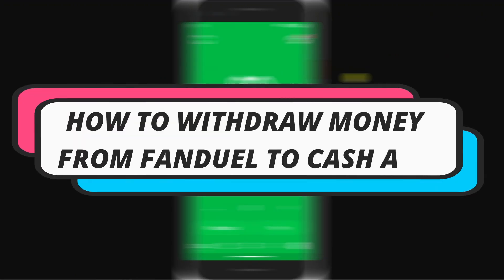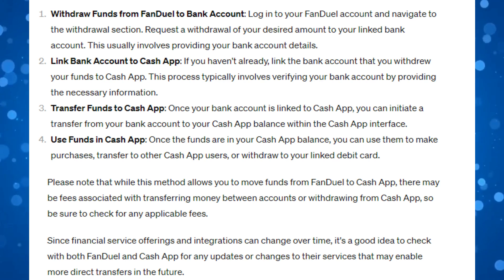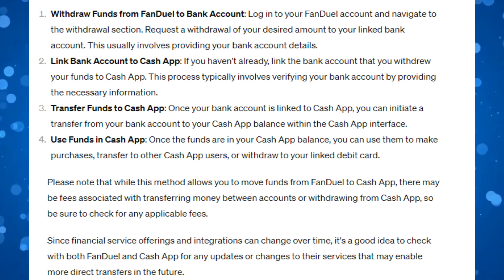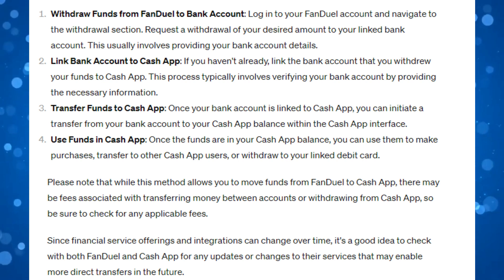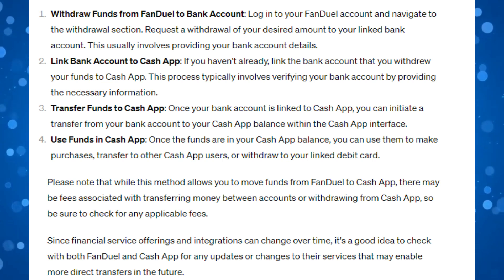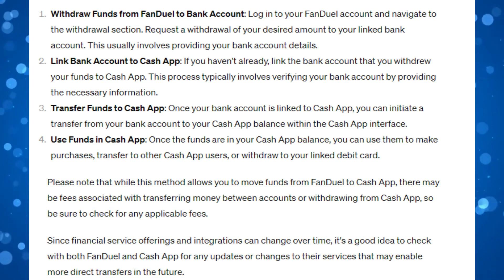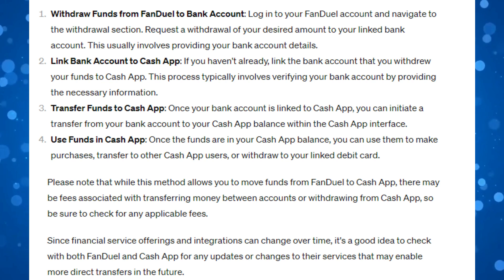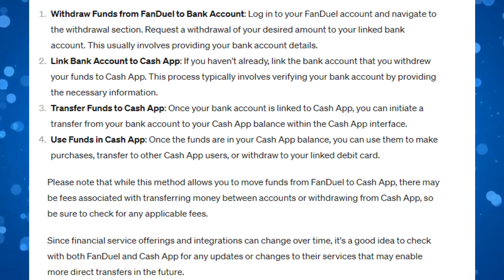How To Withdraw Money From Fanduel To Cash App